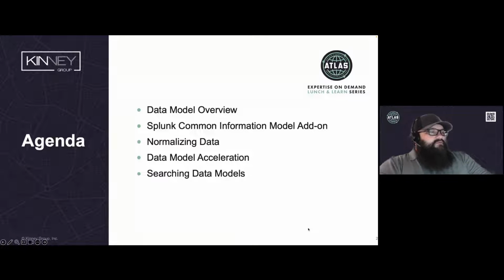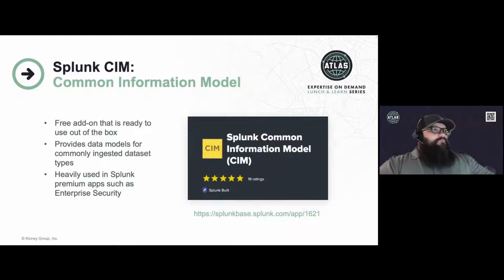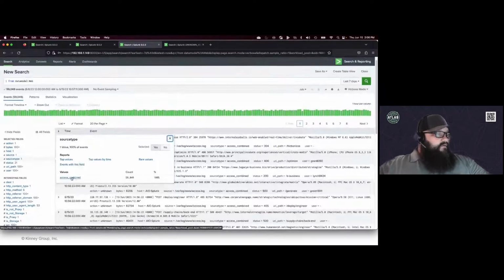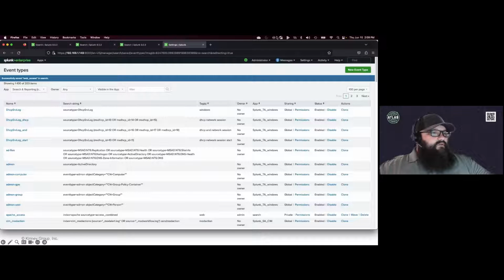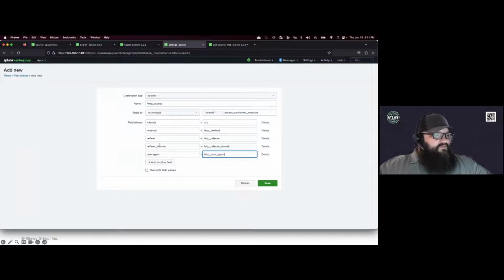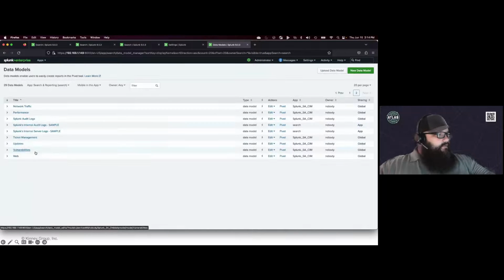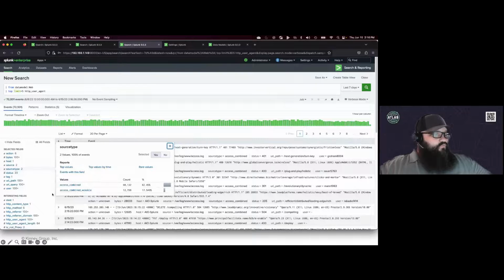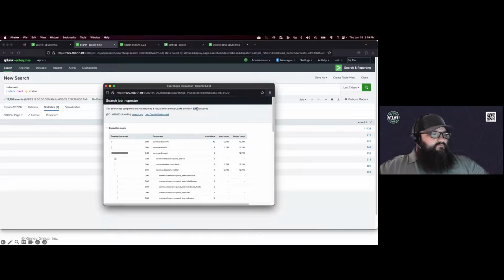Working with Data Models in Splunk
Discover the Power of Data Models in Splunk: Unleash the efficiency of data models in Splunk, accelerating searches across diverse datasets. Learn why they're crucial for security teams, especially with Splunk Enterprise Security (ES) relying on them. By optimizing your data models, enhance the performance and smooth operation of your ES. In this webinar, the Kinney Group Team helps you better understand why you should be using data models and how they can make your Splunk experience more effective and streamlined. Gain insights into best practices for leveraging data models to maximize the potential of your Splunk platform, ensuring efficient data analysis and proactive security measures.